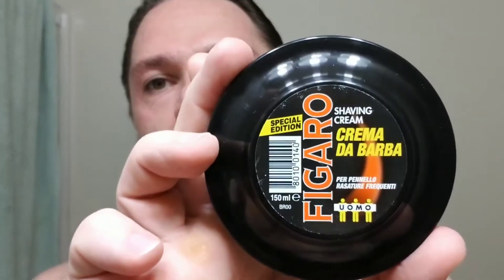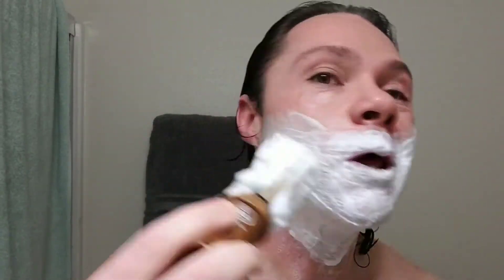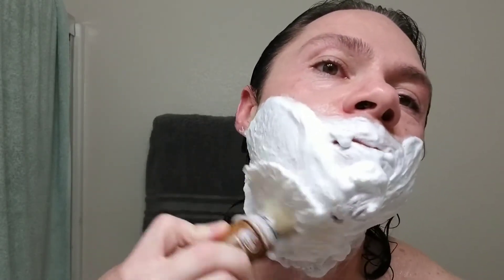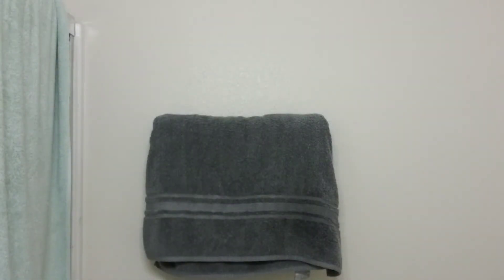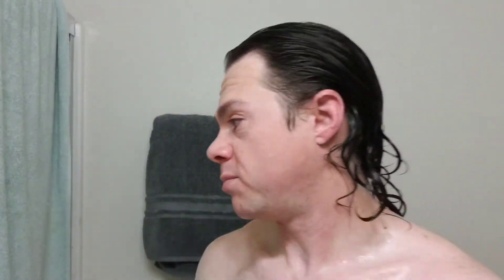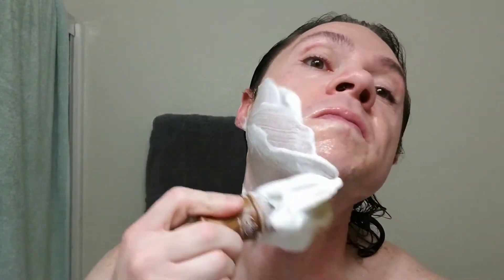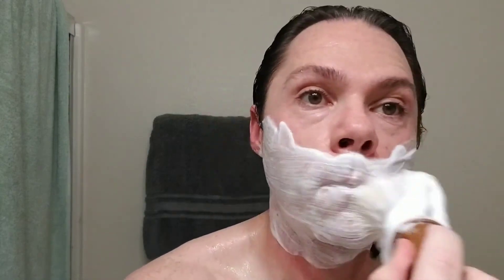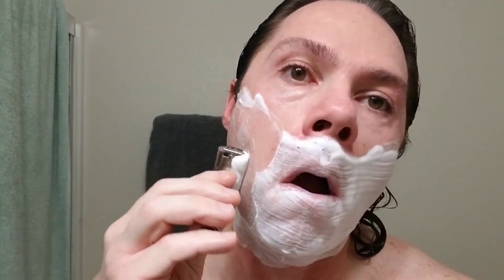A Figaro Fatboy shave dedicated to the Iceman